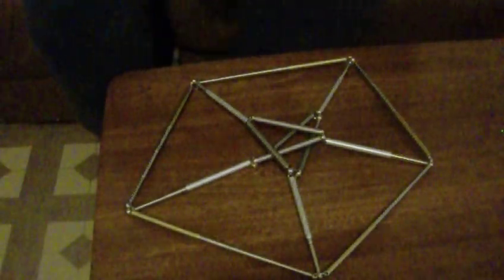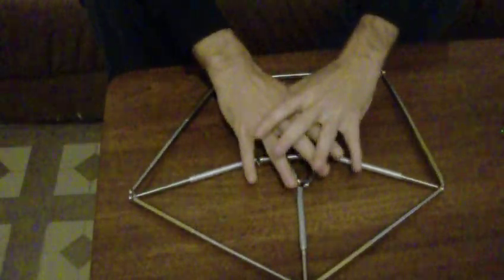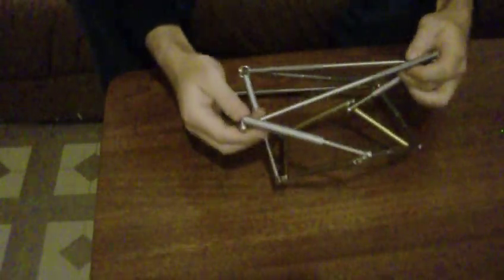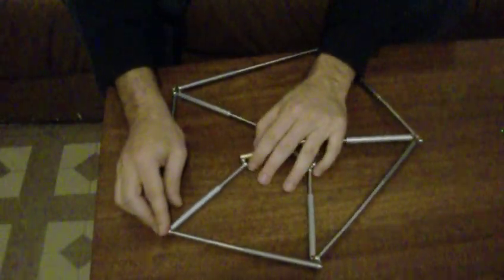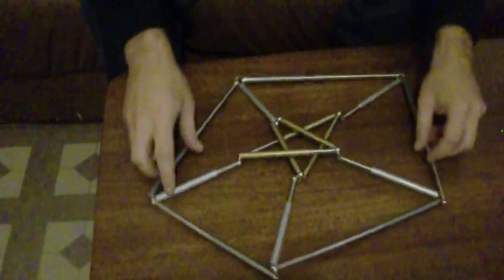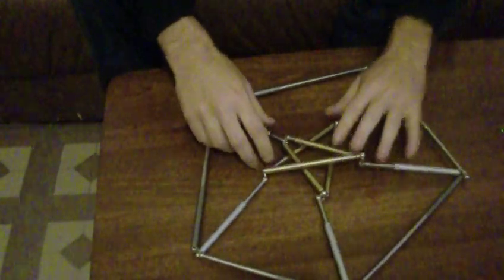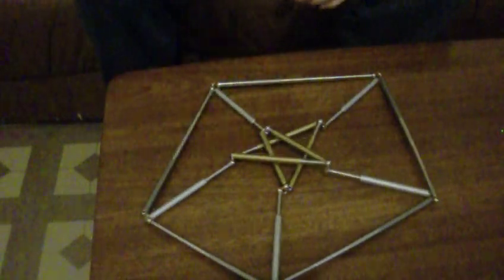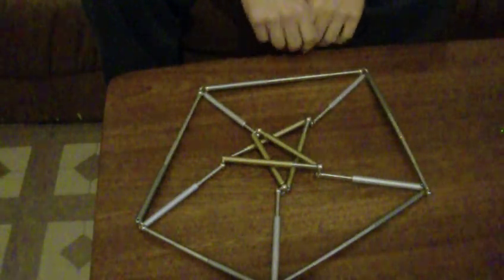Pantazis' Golden Star (based on Petersen's Graph)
This is a relatively easy puzzle based on the Petersen Graph. The goal is to interchange the outer pentagon with the inner star (from silver to gold, or from gold to silver).